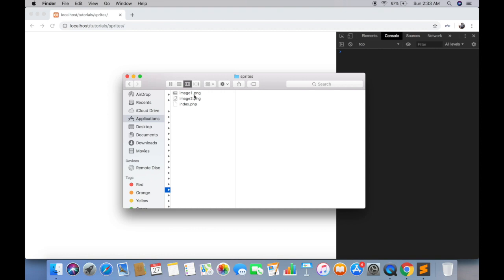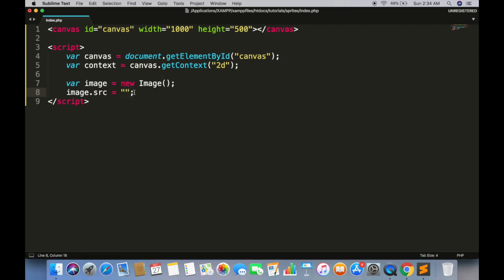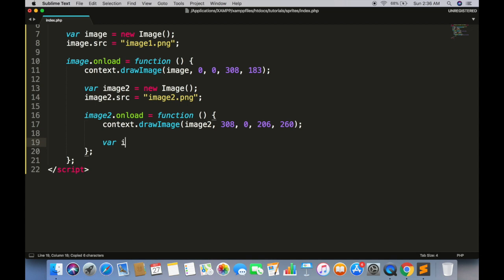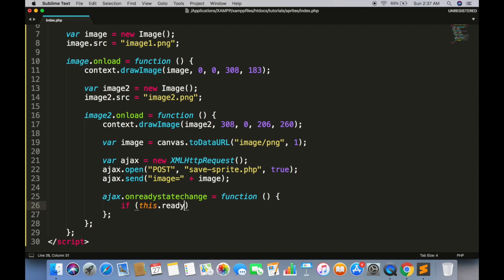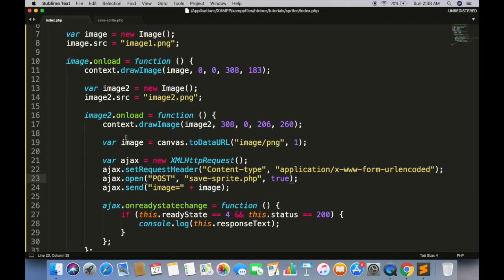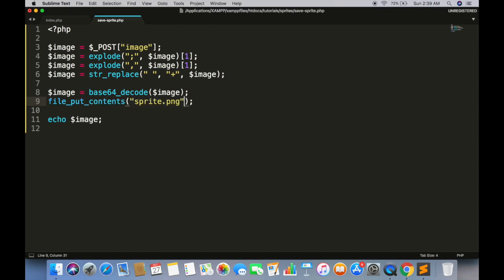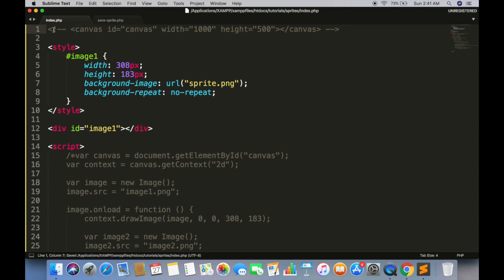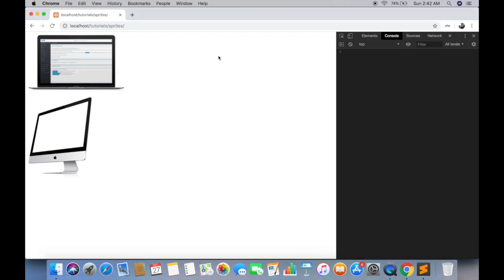How to generate and use CSS sprites to reduce number of requests on website - Javascript, PHP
How to generate and use CSS sprites to reduce the number of requests on website - Javascript, PHP